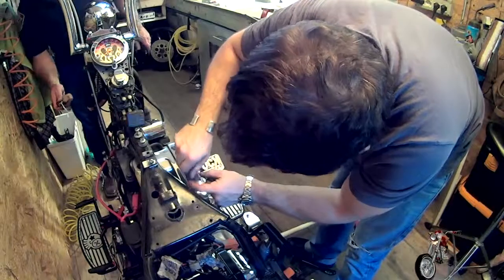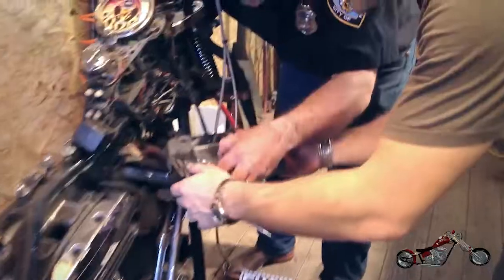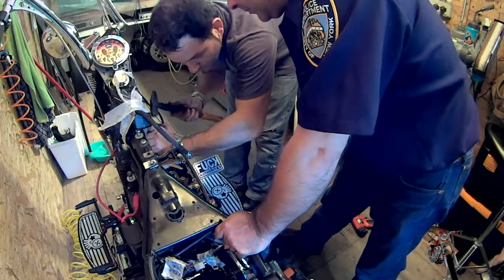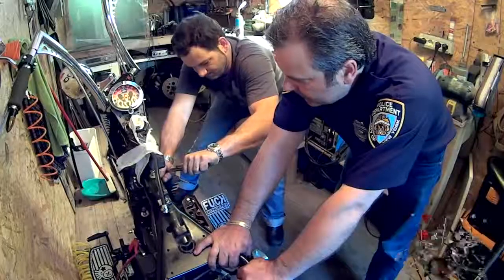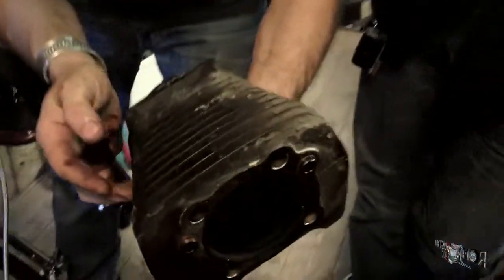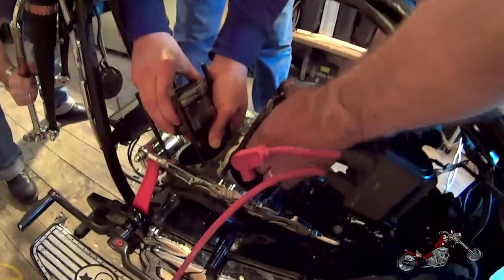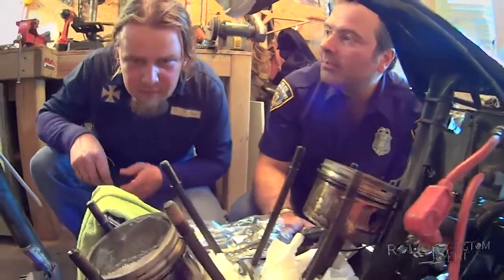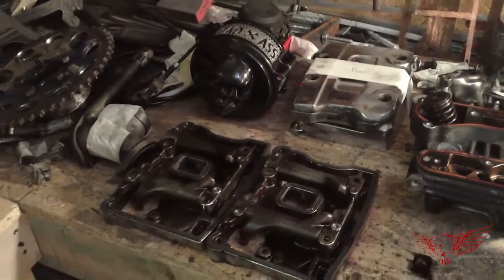Engine rebuild Harley-Davidson EVO 1380 disassembly tutorial - ep7 Roma Custom Bike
Custom Cez, with the help of Luca Vanno & Polsky Rage, disassembles his Harley-Davidson softail motorcycle's engine.

The cylinders and pistons need to be taken apart to be reconditioned so the guys decided to show step by step how to do it.

What did we do:

    carburetor disassemble
    exhaust flanges disassemble
    Rocker cover disassemble
    gas tank supports removal
    engine brackets removal
    valves removal
    heads disassemble
    cylinders disassemble
    pistons, piston pins and piston pin retaining rings removal
    flywheel slack test

Made in Rome, Italy we take a look at an European approach to modifying and customizing an Harley Davidson with Custom Cez, an amateur customiser  in his home shop.
An RMPnet.com production, music by FAS.